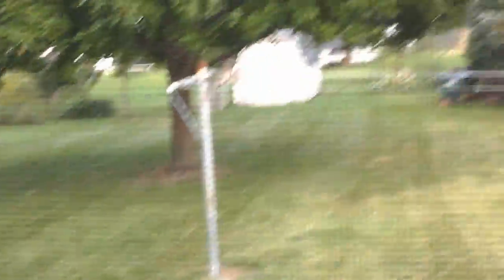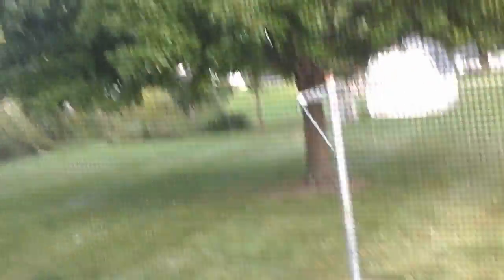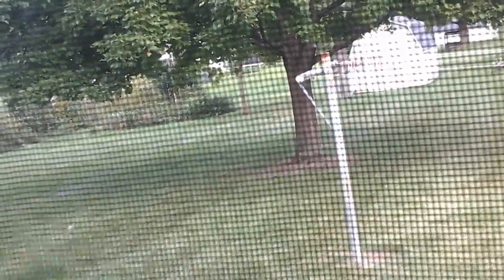Nature attacks s1 ep1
Just a new series